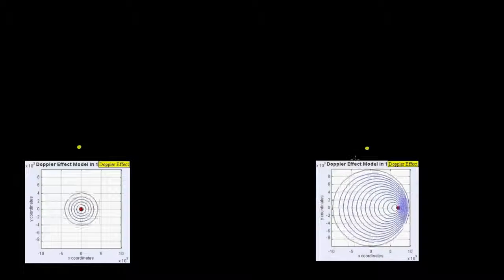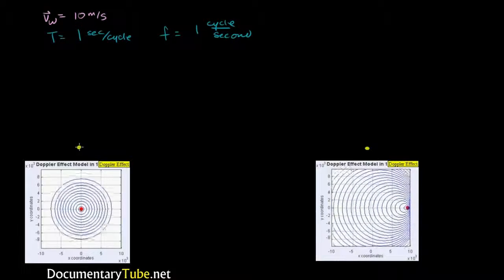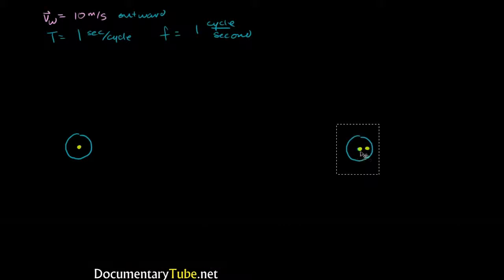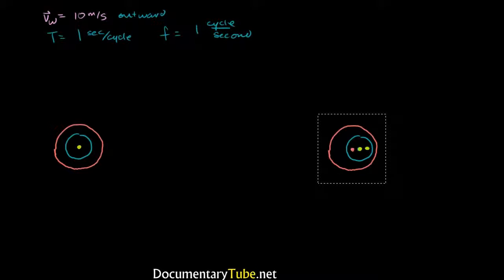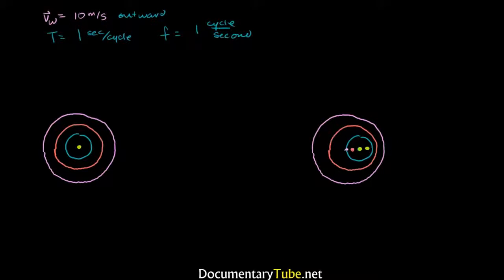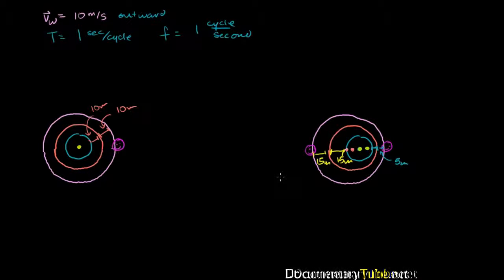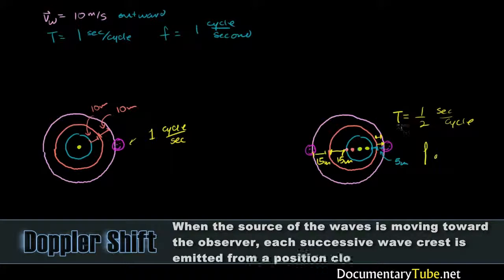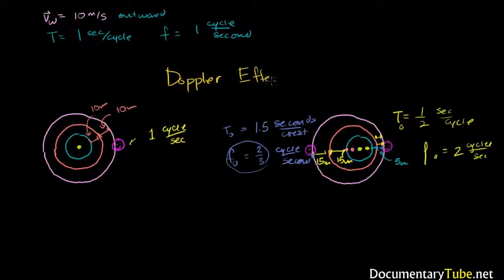A Quick Guide to the Doppler Effect